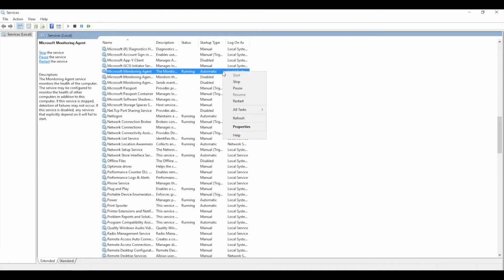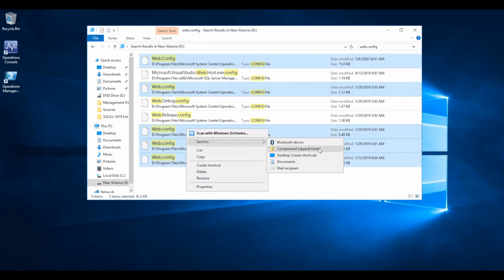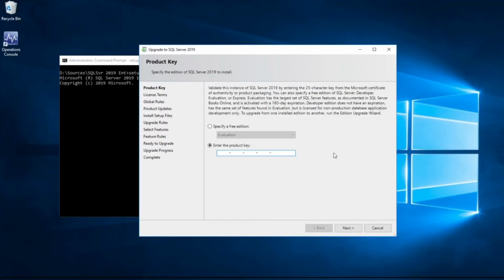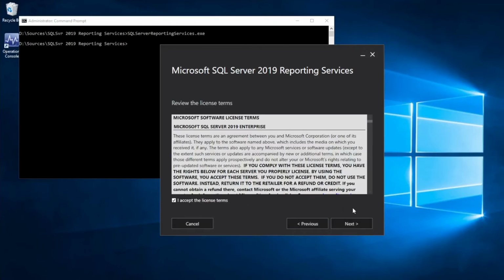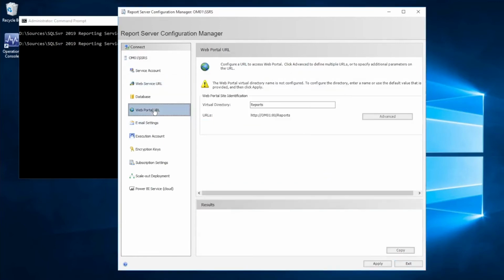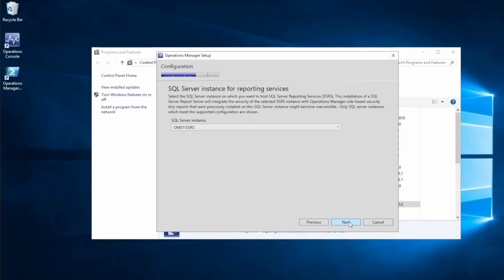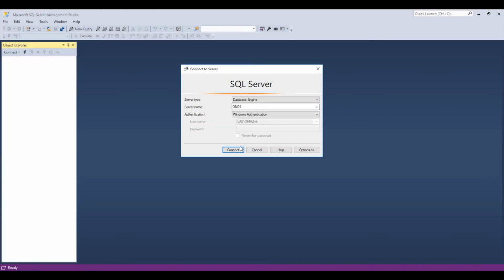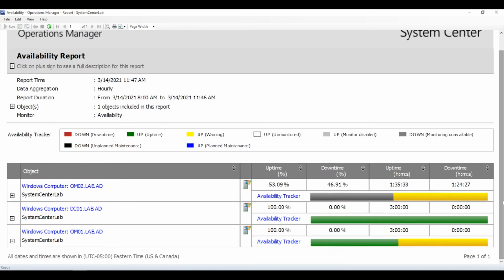Upgrade SCOM SQL DB to 2019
This video provides the step-by-step instructions for upgrading your existing SCOM 2019 SQL version to SQL 2019 UR8 or later.

Links:

Upgrade Operations Manager databases to SQL Server 2019 | Microsoft Docs
Command: setup.exe /Action=Upgrade /UpdateEnabled=True /UpdateSource=".\Updates"